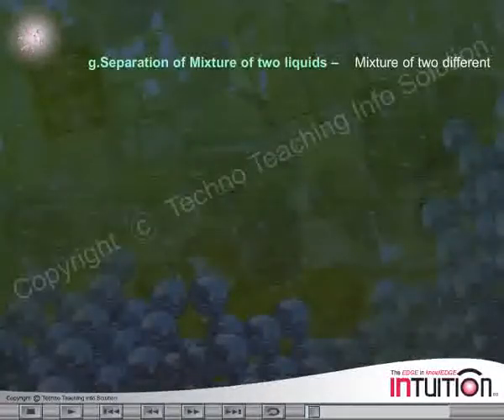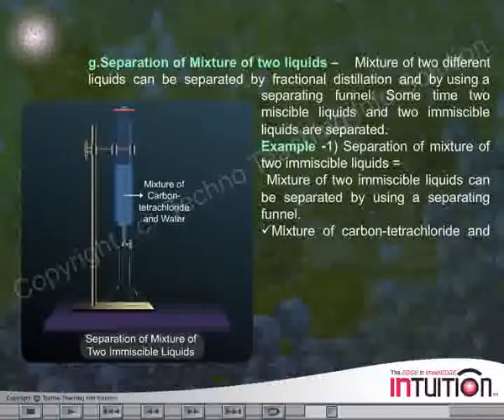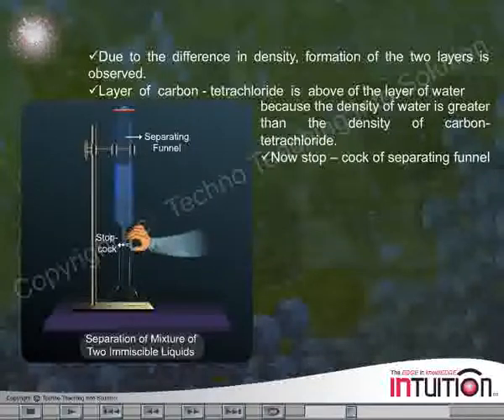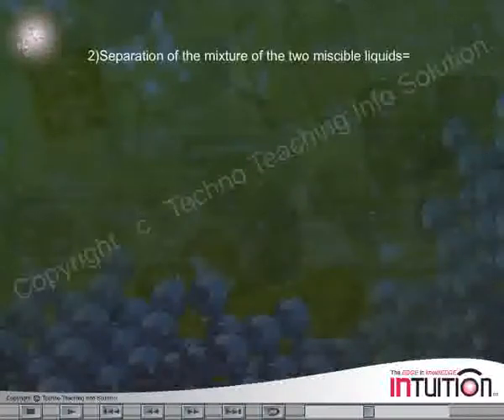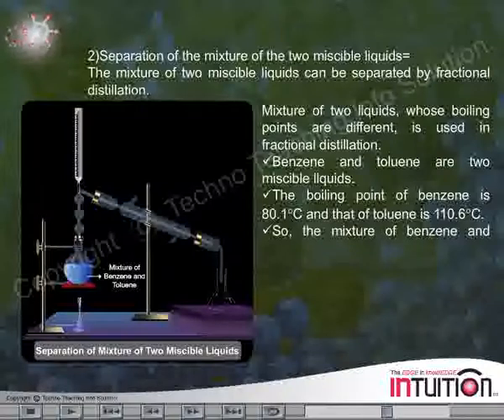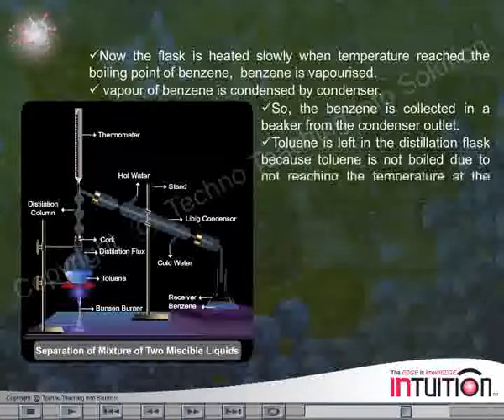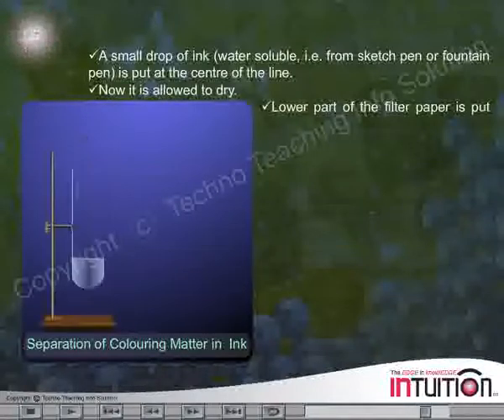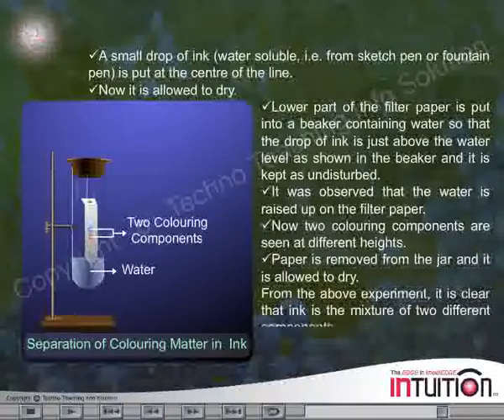SEPARATION OF MIXTURE CHEMISTRY ICSE IX.flv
DEMO FOR INTUITION. The Product of TECHNO TEACHING INFO SOLUTION